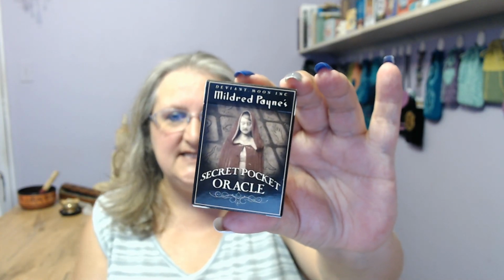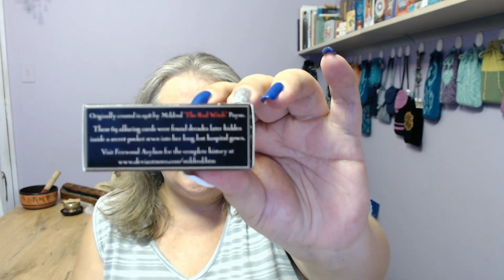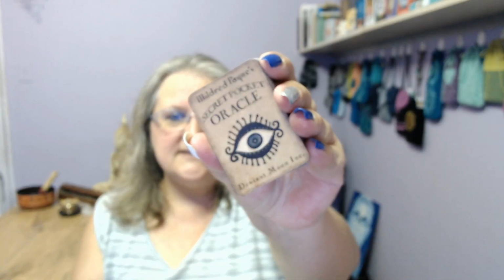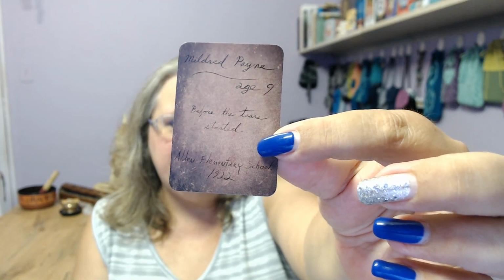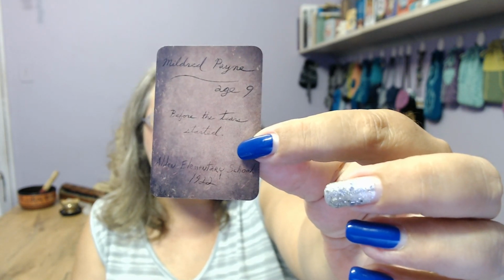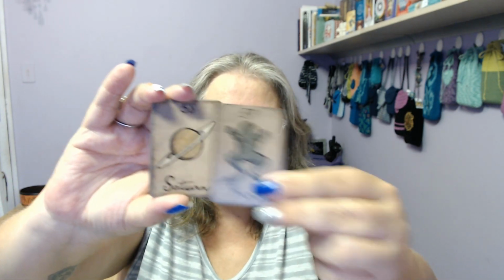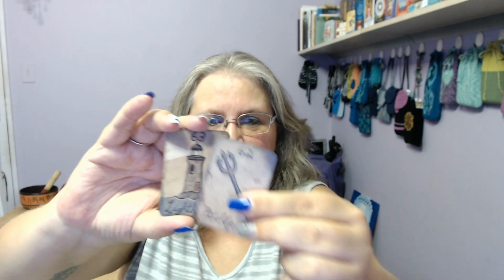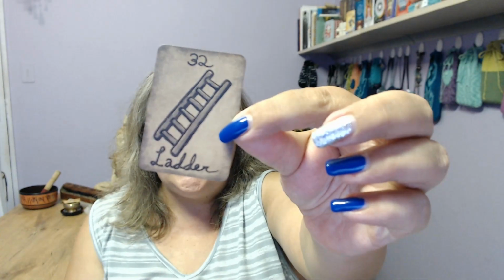Mildred Payne's Secret Pocket Oracle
Today I received a wonderful parcel in the mail! My Mildred Payne's Secret Pocket Oracle arrived!!! I've been longing for this quirky and fun deck for quite some time now and just had to have it.
I ordered directly from the Deviant Moon website and was surprised to see how quickly it arrived at my door in South Africa.
This deck is fabulous!! Its raw, its quirky, its 'in your face', and its just perfect!! 69 Cards of truth and authenticity!!

Rene